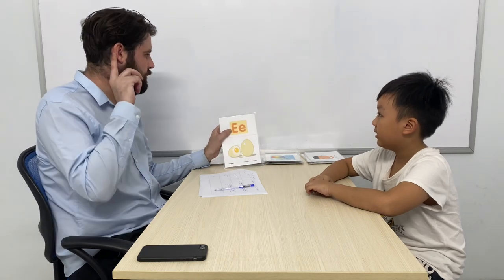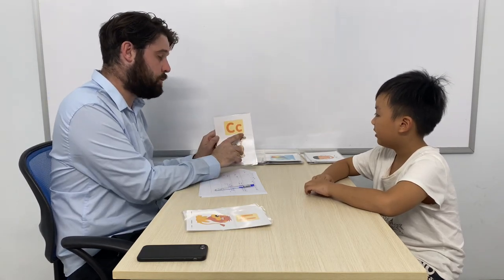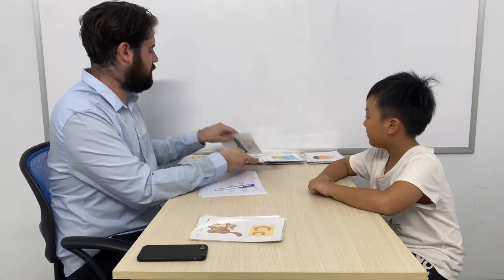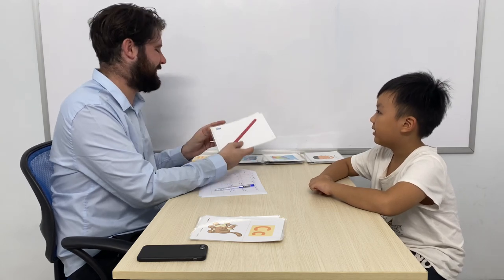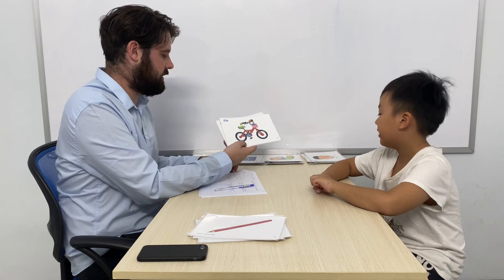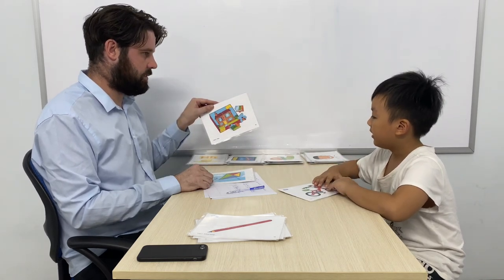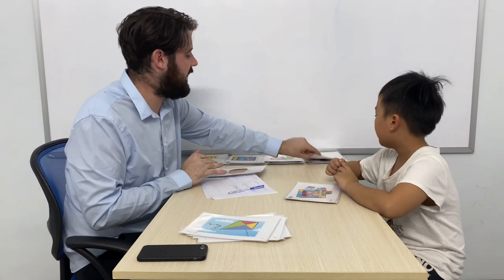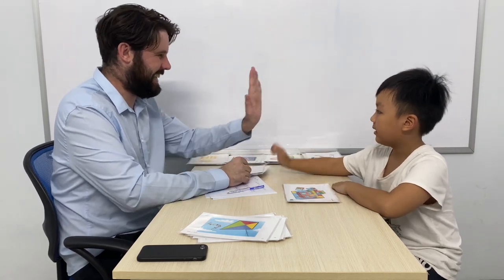Kids36 - Minh Quân (Matt) - 30/11/2022